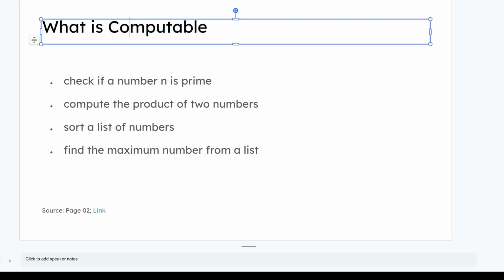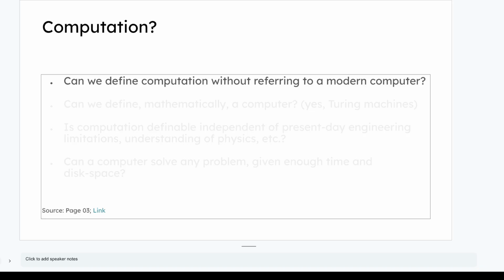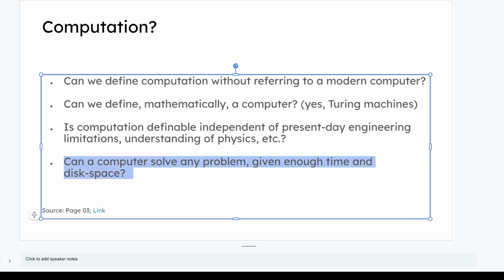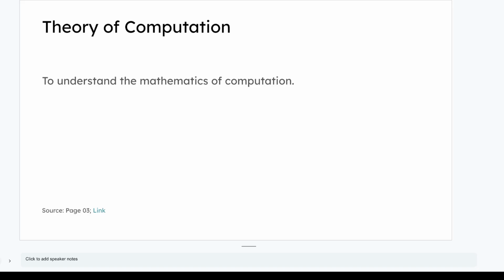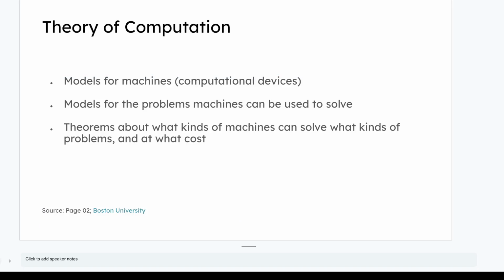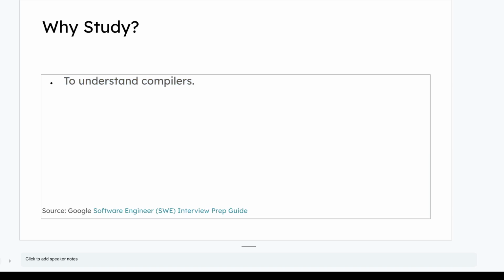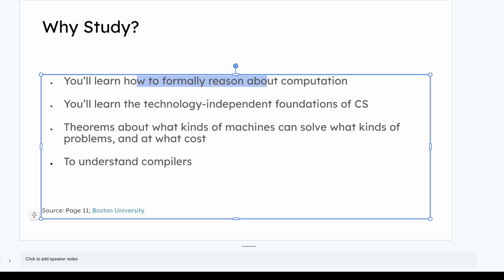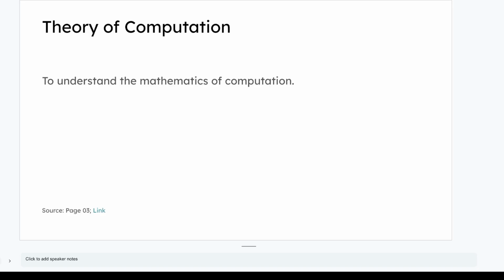Theory of Computation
Theory of Computation (TOC) is one of the most fundamental and mathematically rigorous subjects in Computer Science, Computer Engineering, and Software Engineering. It studies the theoretical foundations of computing and explores what problems can be solved by computers, how efficiently they can be solved, and the limitations of computation itself. The course covers core concepts such as Formal Languages, Regular Expressions, Finite Automata, Regular Languages, Context-Free Grammars, Pushdown Automata, Turing Machines, Decidability, Undecidability, Recursive and Recursively Enumerable Languages, Computability Theory, Complexity Theory, NP-Completeness, NP-Hard Problems, Reductions, and the mathematical models of computation that form the basis of modern computer science. Theory of Computation is essential for understanding compiler design, programming language theory, algorithms, artificial intelligence, formal verification, cybersecurity, and advanced research in computer science. The subject is heavily tested in GATE Computer Science, UGC NET Computer Science, university examinations, and technical interviews for research-oriented and advanced engineering roles. A strong foundation in TOC develops analytical thinking, mathematical problem-solving skills, and a deeper understanding of the theoretical principles that govern all computing systems.